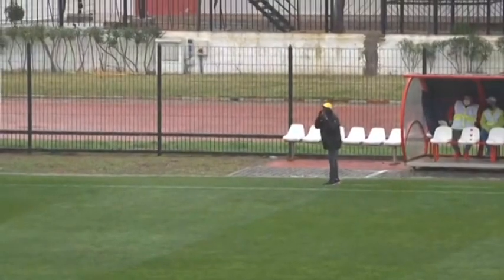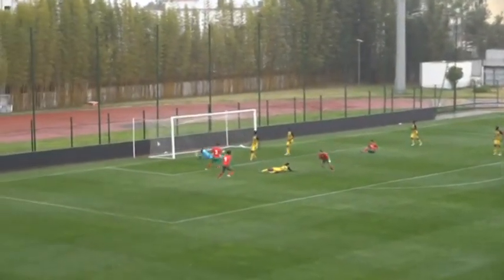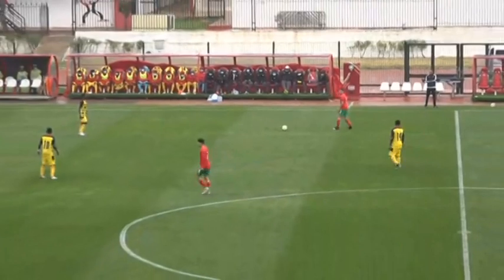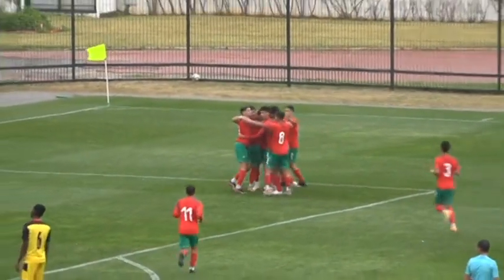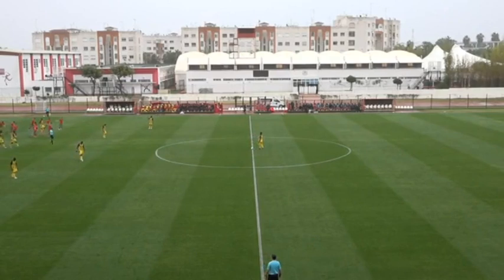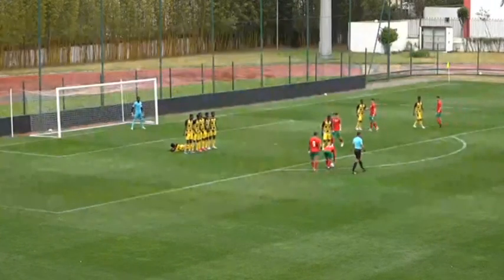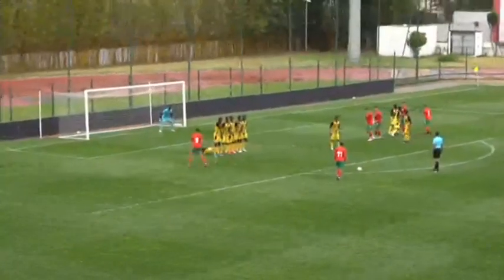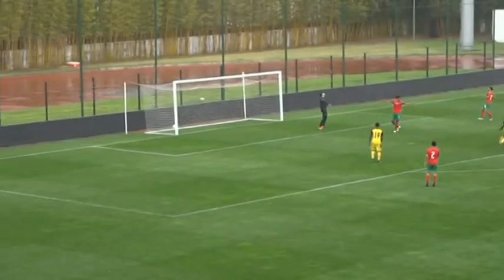GHANA U17 1-2 MOROCCO U17 - INTERNATIONAL FRIENDLY